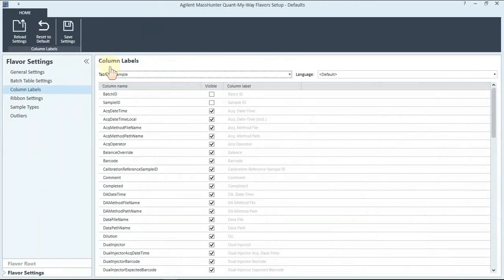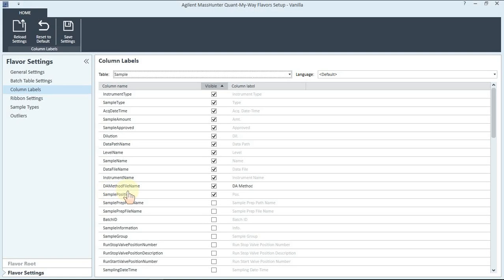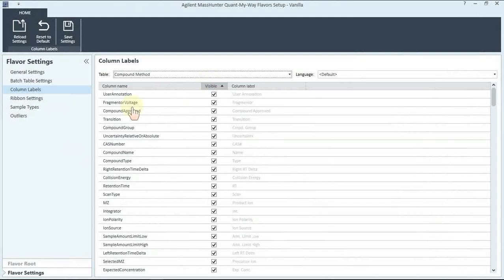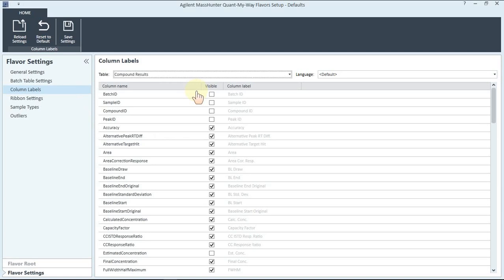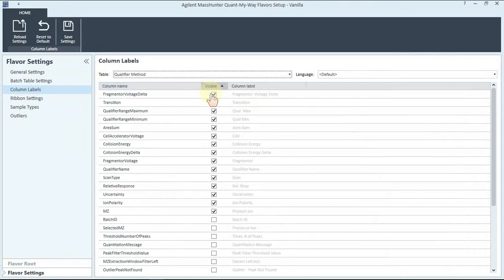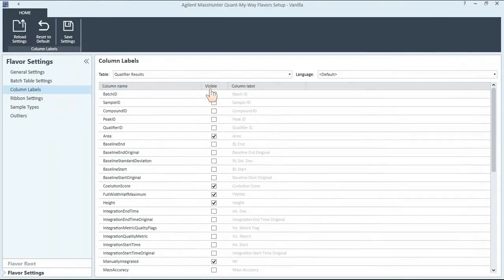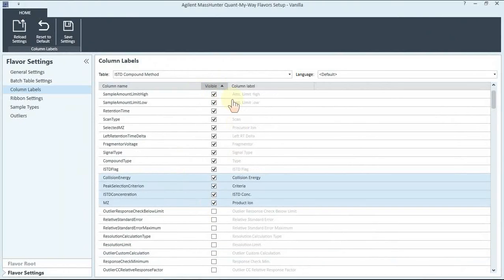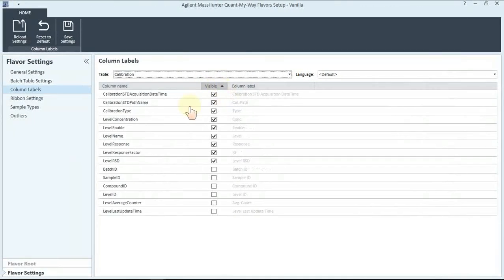Quant-My-Way - Column Labels - Demo - Advanced